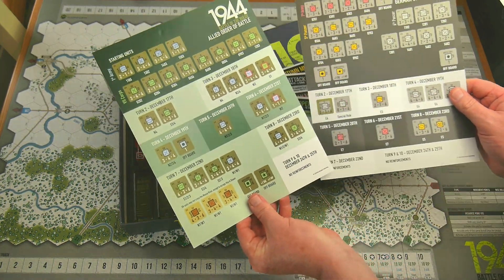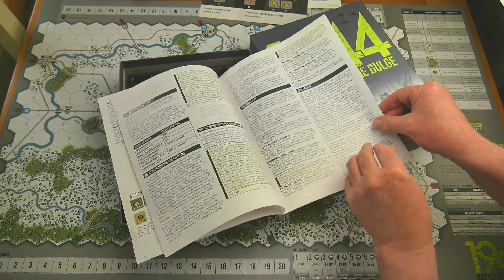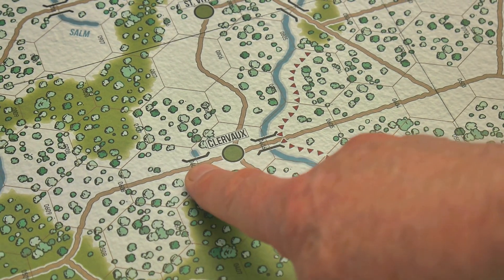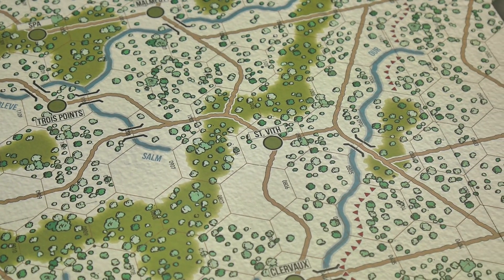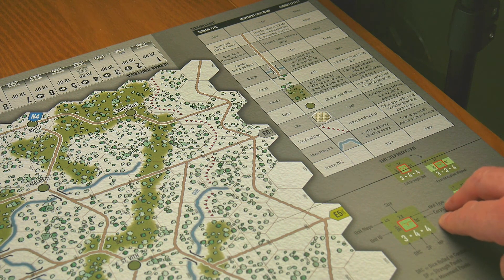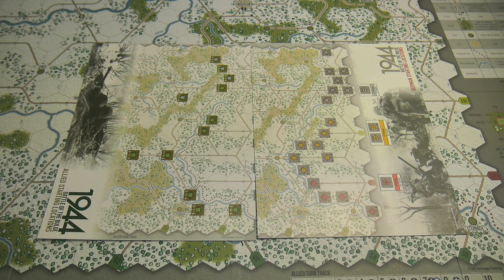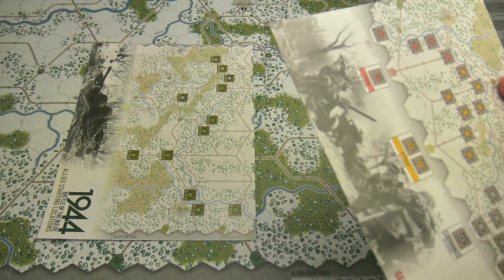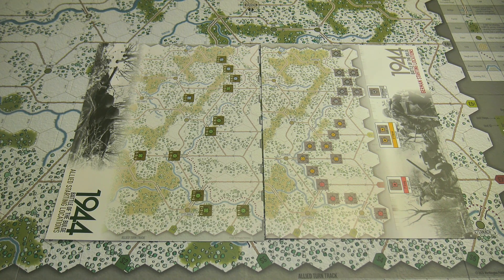Battle of THE BULGE 1944 - Overview Part 1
Overview Part 1 of 2
Only want ONE Bulge game? - Could THIS be the one?